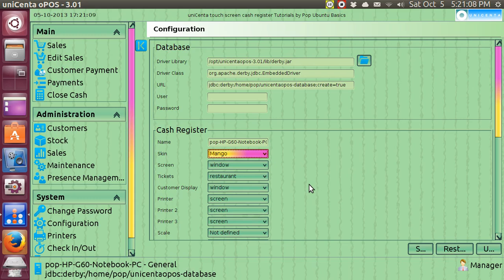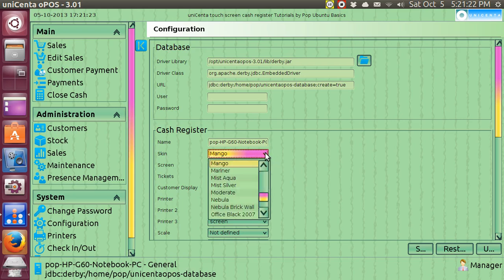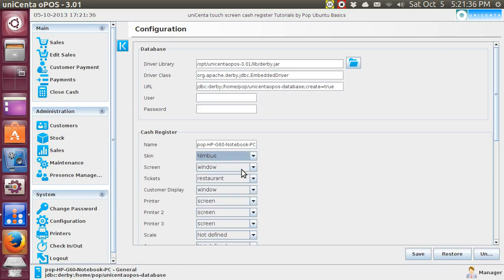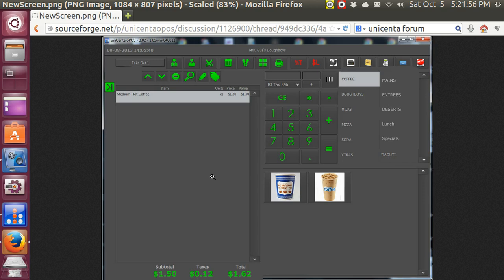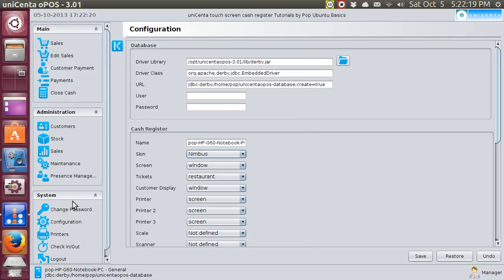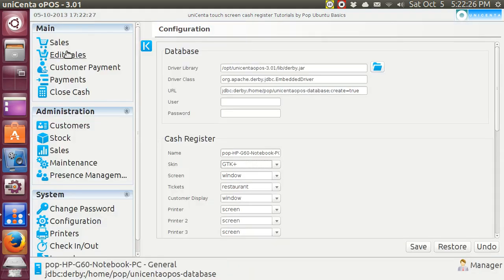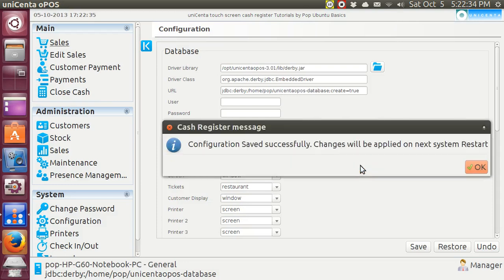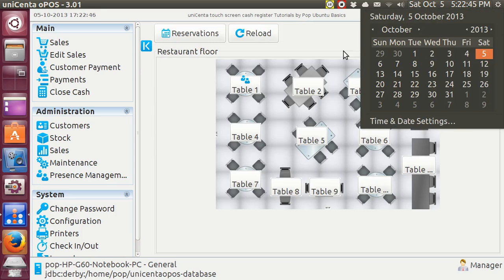unicenta POS (29) skins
Alternate skins for uniCenta are available in the Configuration screen.  You must Log Out and the Log In for the new skin to be the preferred condition.  There is also a picture of a new experimental rendition for the main sales screen which is a rearrangement of the touchable sections, not just a cosmetic color change.  That new shape appears to be very ergonomic.  It would be nice if the skins also had a variety of alternate shapes.